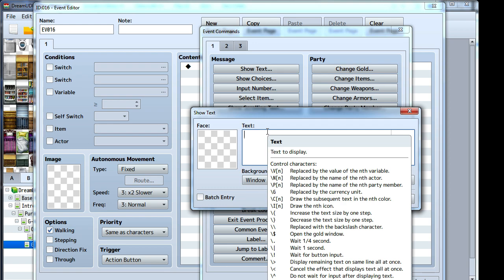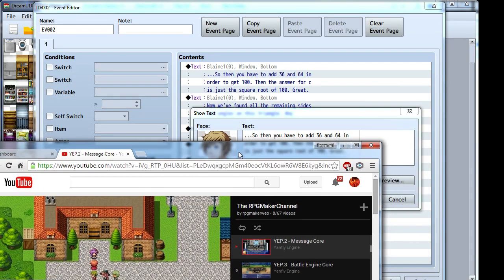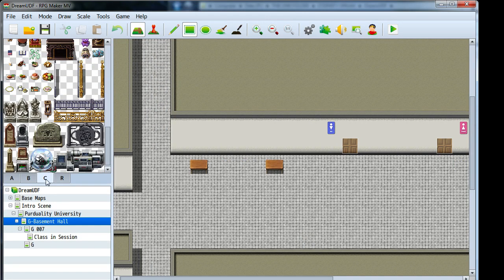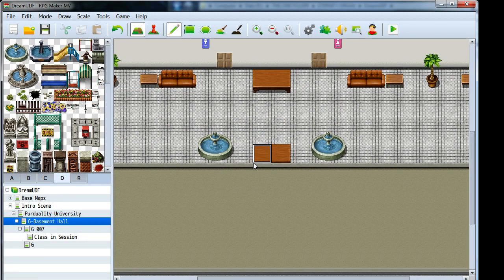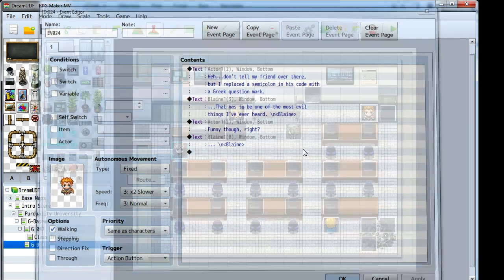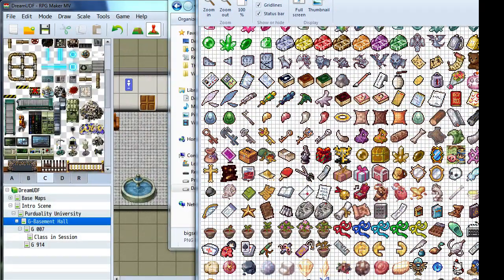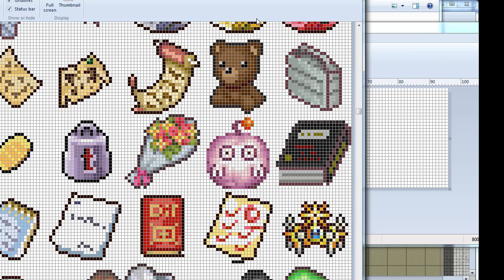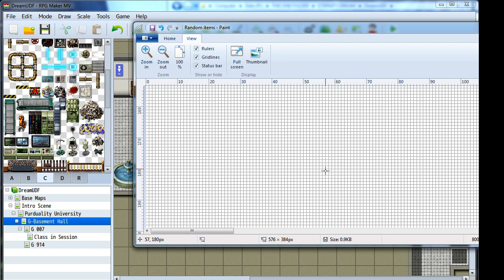Let's Stream RPG Maker MV [Day 1-4]: Dank Memes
We finish Ral's classroom and I fail more at graphics. Somehow this amounts to an hour.